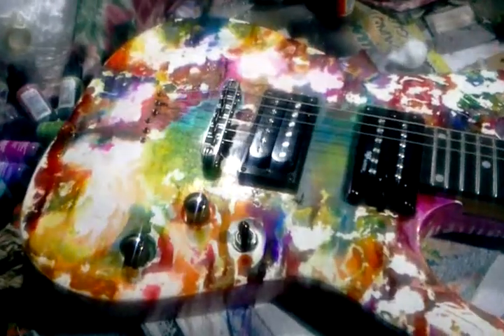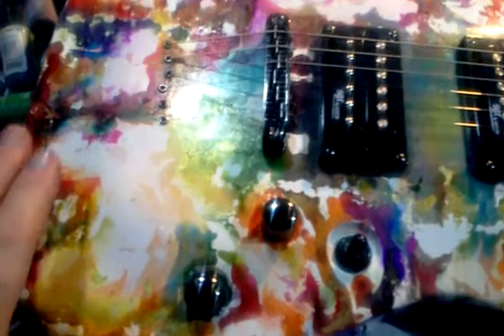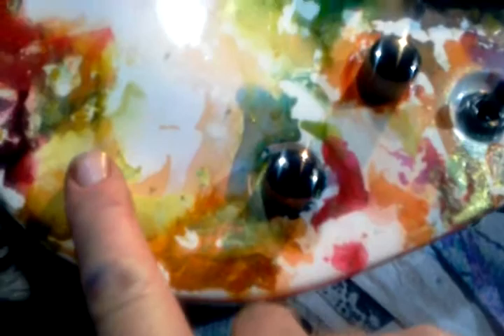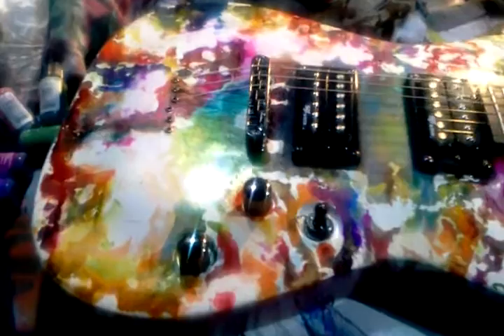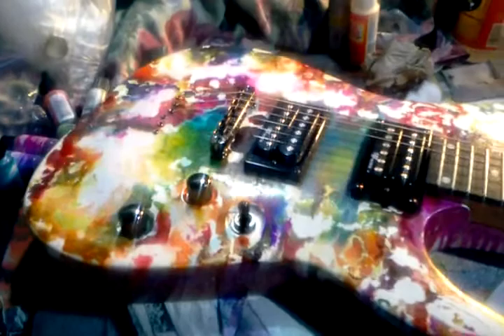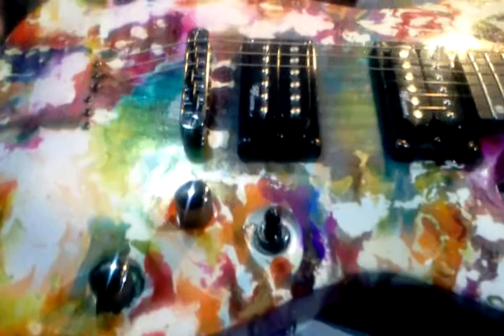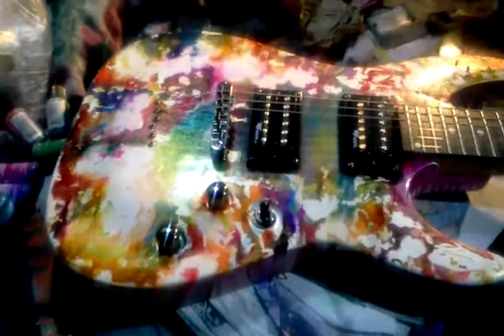Custom Abstract Alcohol Ink SGR Guitar by DMS Removing the Dry Masking Fluid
So, the Ink has dried and I'm carefully removing the dried masking fluid to expose the white finish underneath the ink.  This process give it a very colorful abstract marbled look to the body of this guitar.